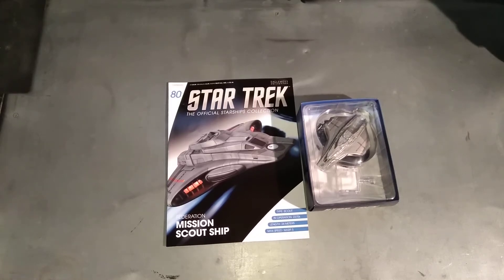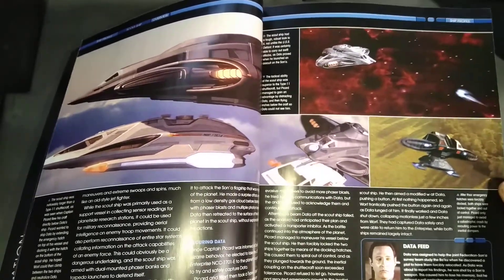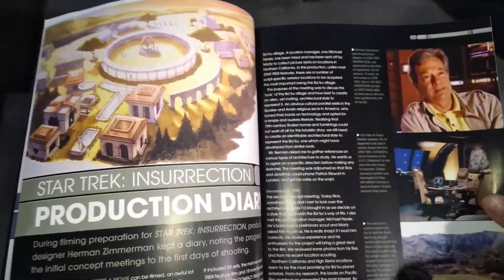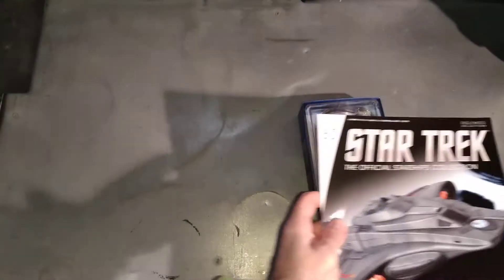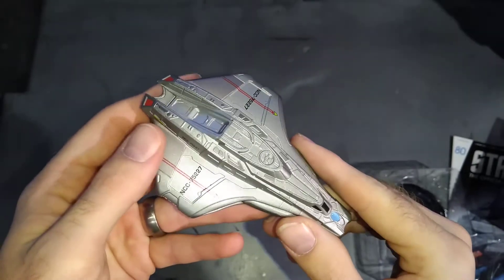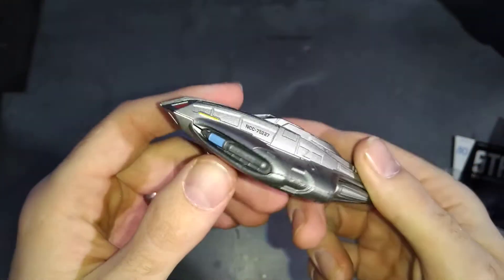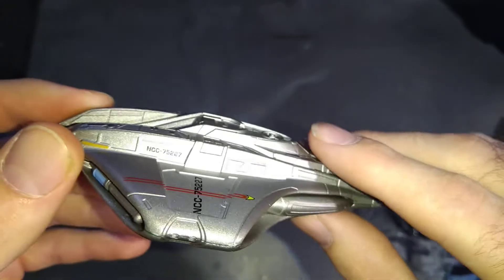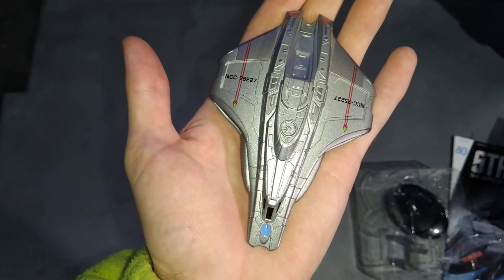Star Trek Official Starship Collection, Federation Mission Scout Starship Model, Issue 80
Star Trek Official Starship Collection
Federation Mission Scout Starship Model
Issue 80
eaglemoss